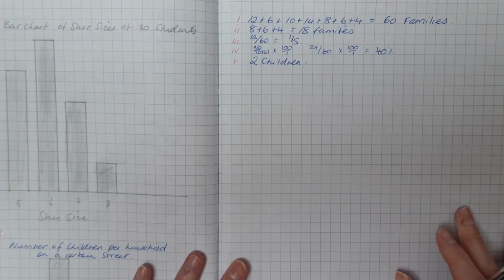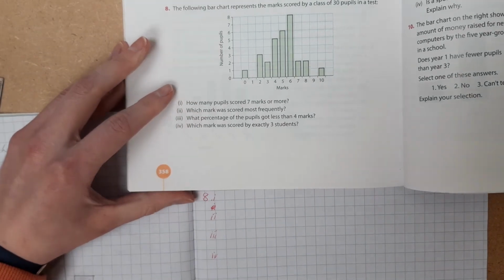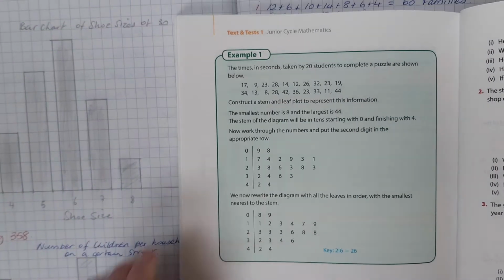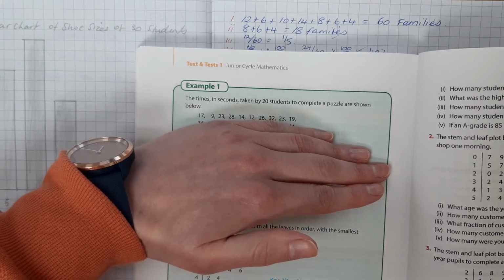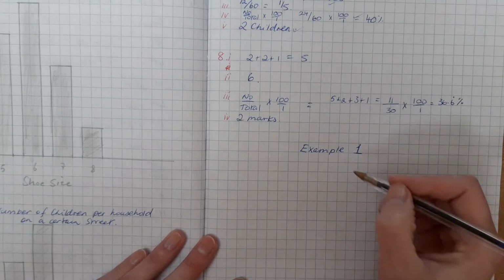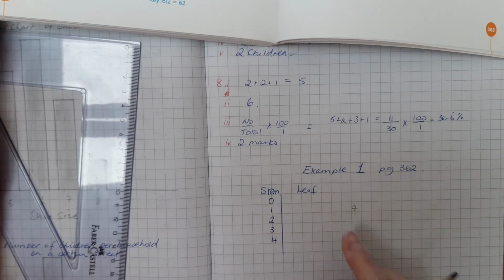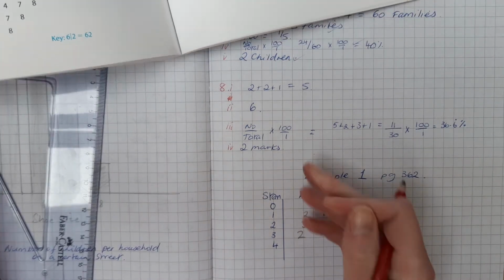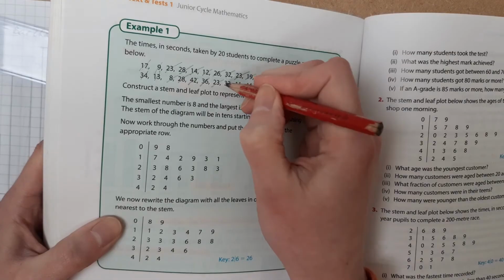1Q Maths 5th February